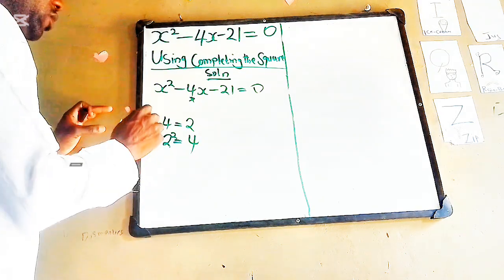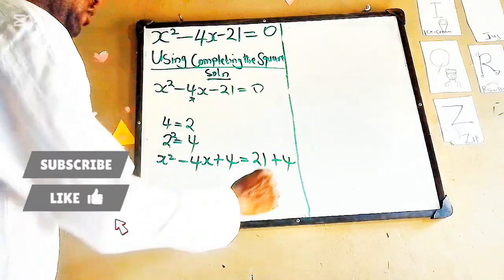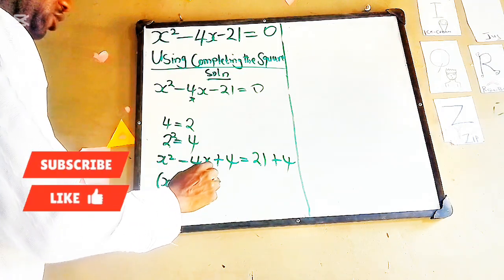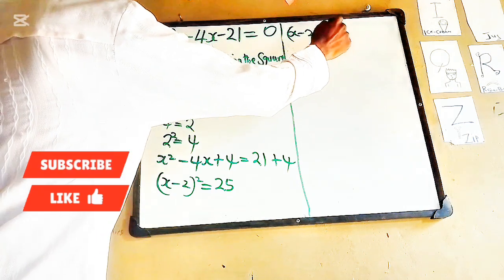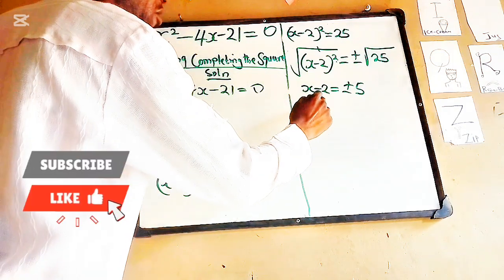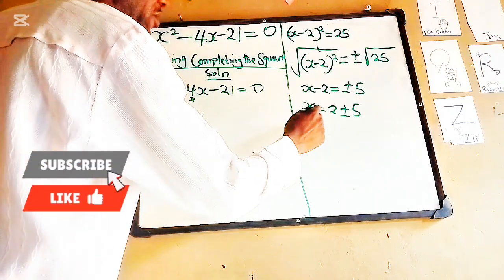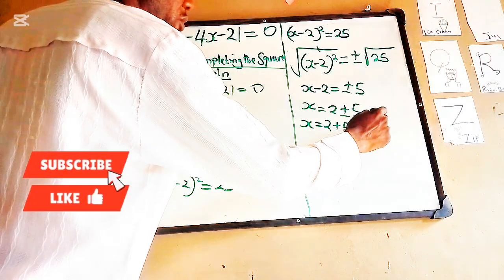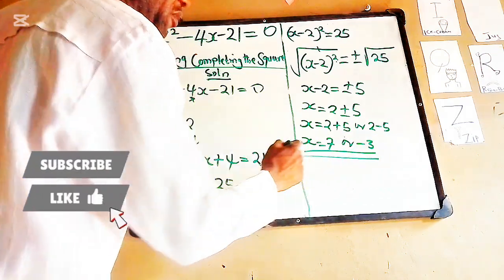ONLY 5% Can Solve This Quadratic Equation! | x² – 4x – 21 = 0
Only 5% of students can confidently solve this type of quadratic equation without making mistakes!
Can you factorize and solve:
In this video, I will teach you the simplest and fastest method to solve quadratic equations step by step. Perfect for WAEC, NECO, JAMB, and secondary school mathematics (Grade 8–10).
If you have ever struggled with factorization, this lesson will change everything for you.
Watch till the end and test yourself before I reveal the answer!